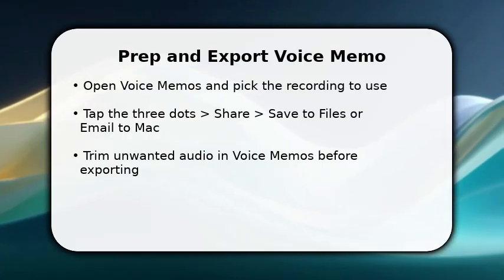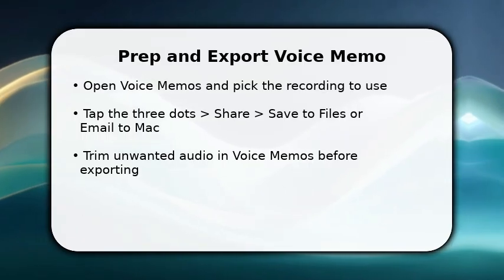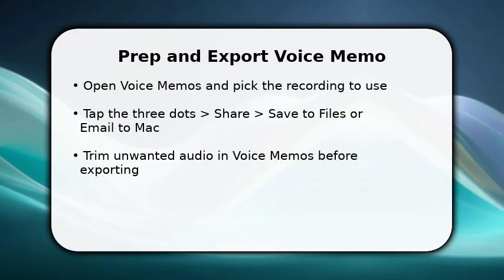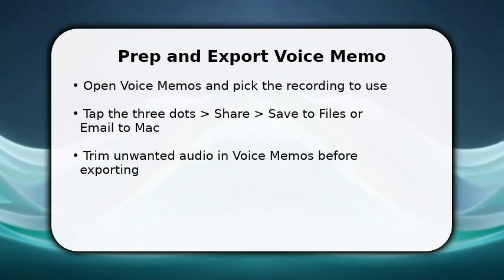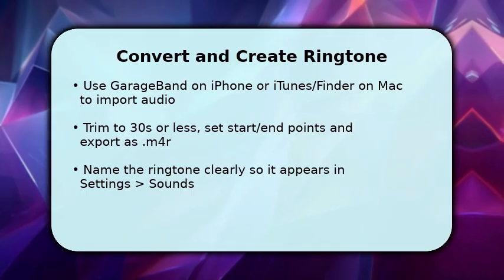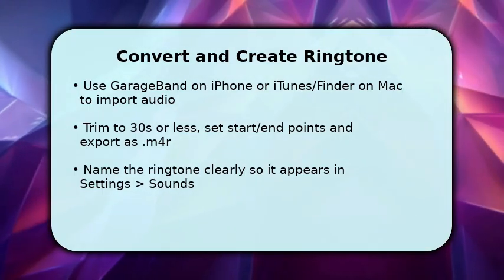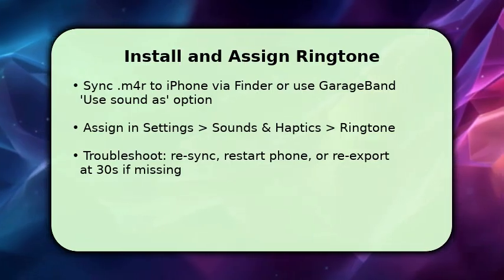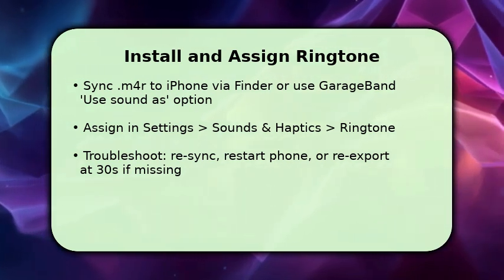How to Make Ringtone for Iphone from Voice Memo - Full Guide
How to Make Ringtone for Iphone from Voice Memo - Full Guide | 🔒 Surfshark VPN Deal — Stay private and secure. $1.99/mo + 3 Months Free ▸

Discover the step-bythy process of converting your voice memos into a personalized ringtone for iPhone. This comprehensive guide covers everything from selecting and editing audio clips to finalizing settings on iOS devices.

make ringtones, iPhone, voice memo conversion, audio clip selection, editing voice recordings,